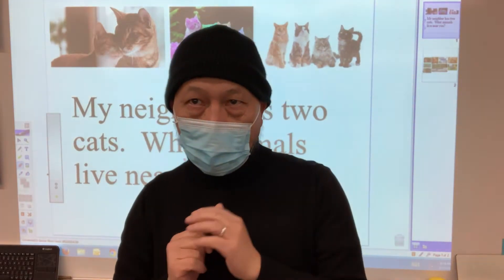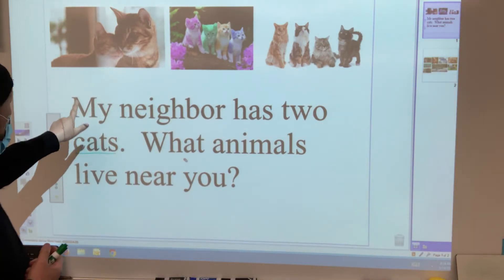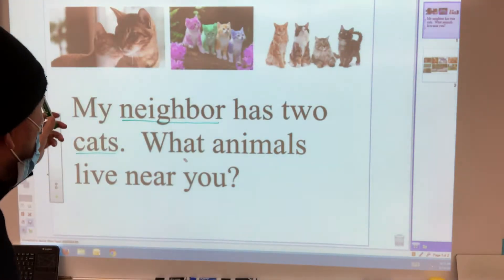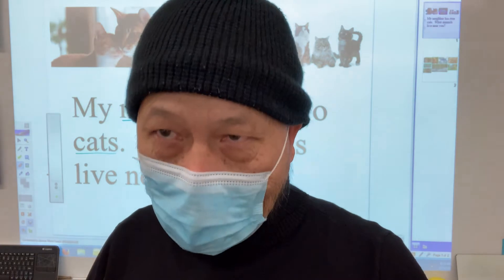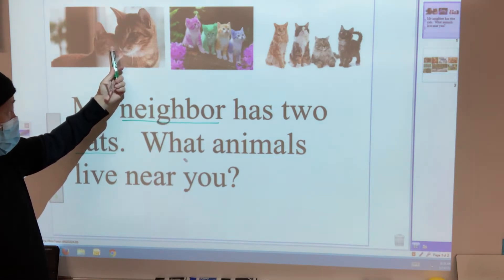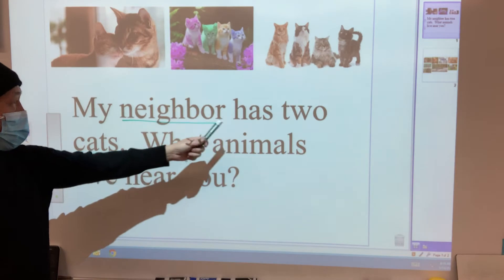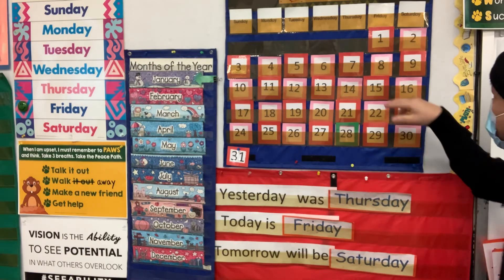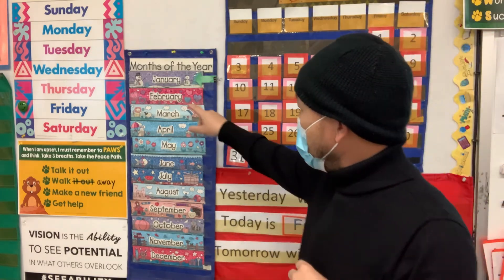January 29th daily message